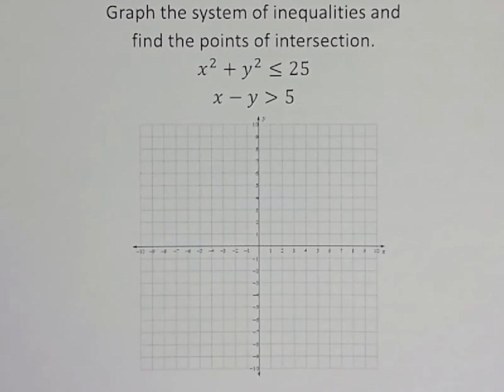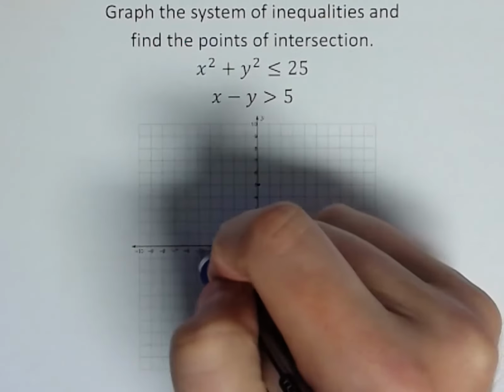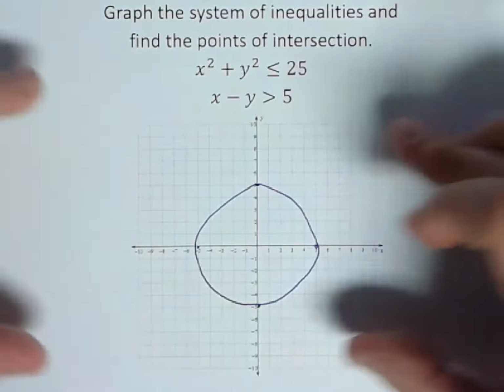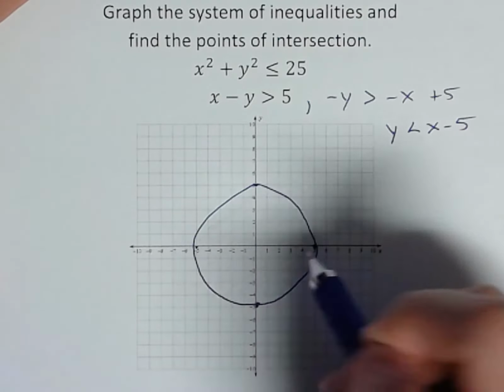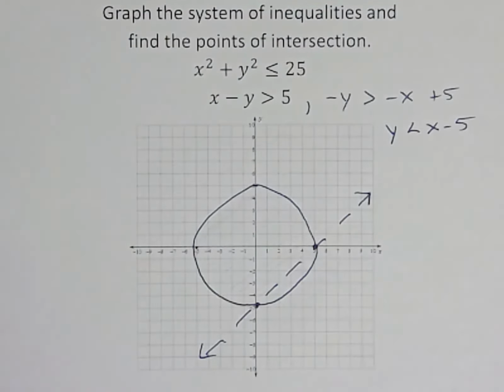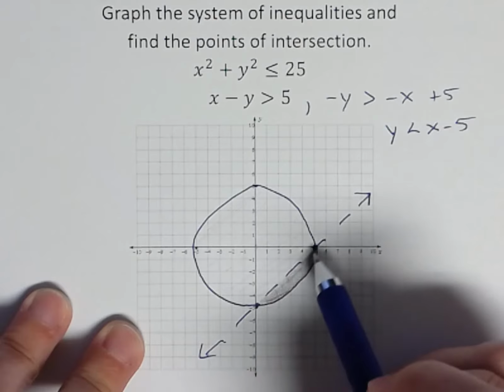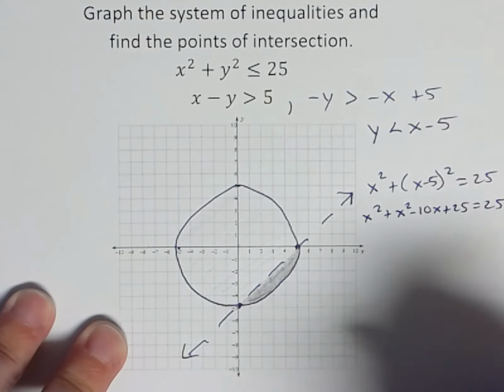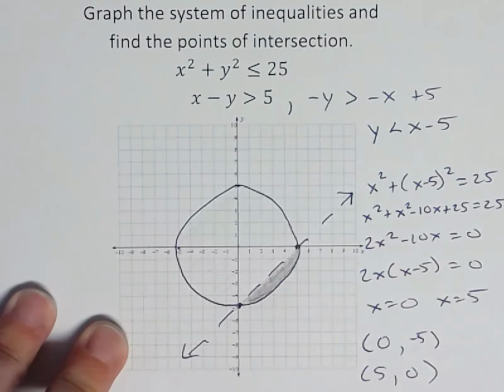College Algebra Graphing a System of Inequalities Line and Circle Example